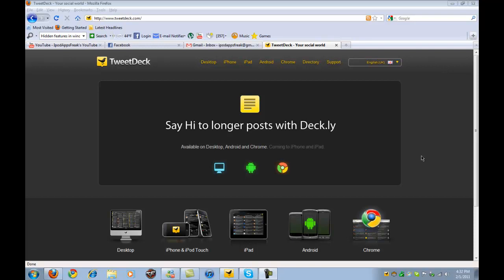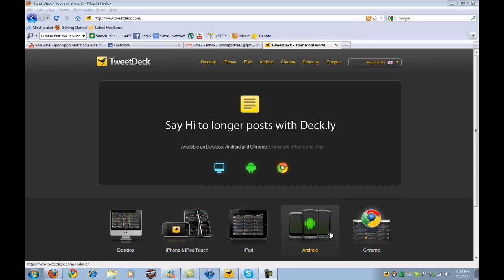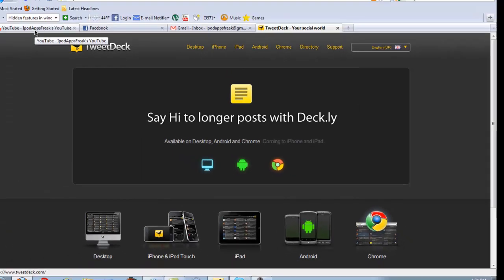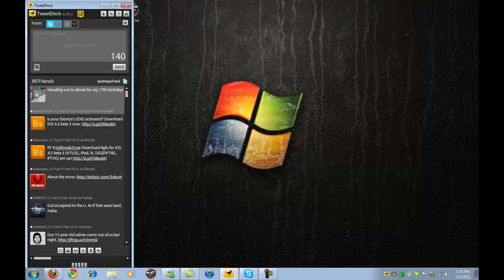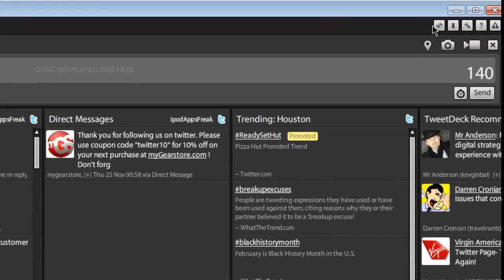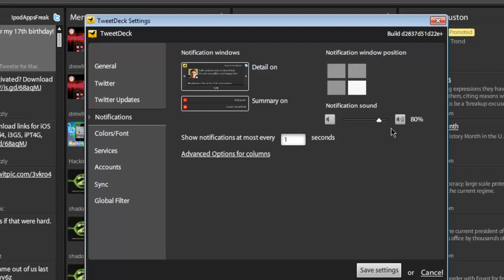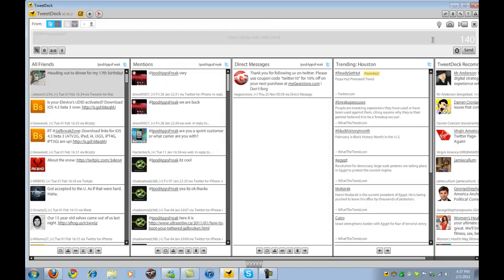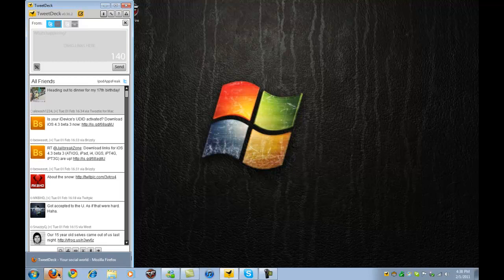TweetDeck for Windows 7!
This is an awesome app for windows, Mac, Linux, iPhone, iPad and Android.